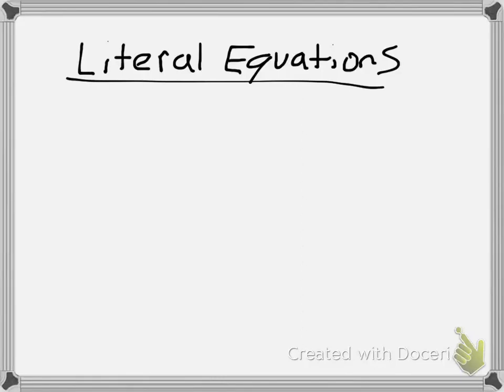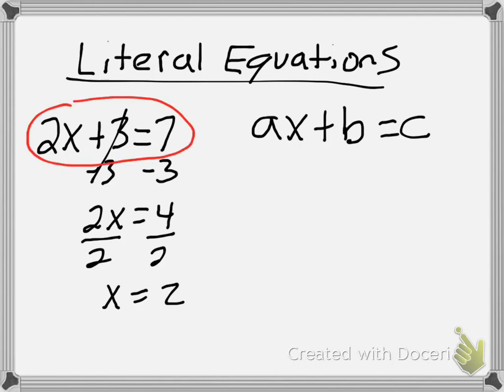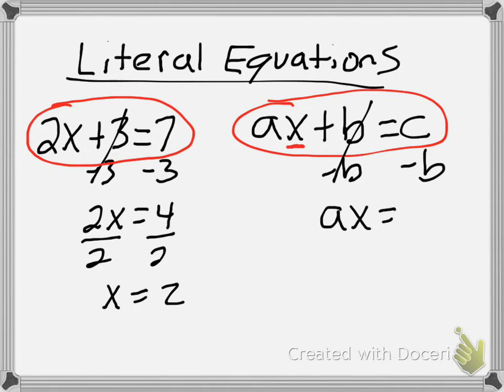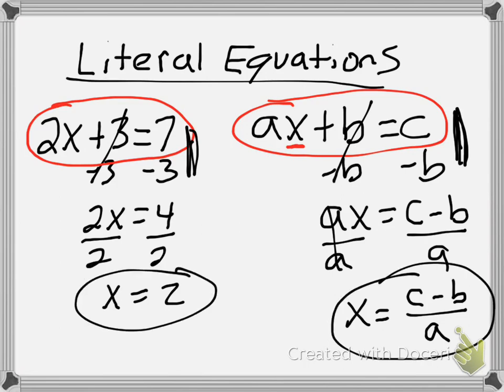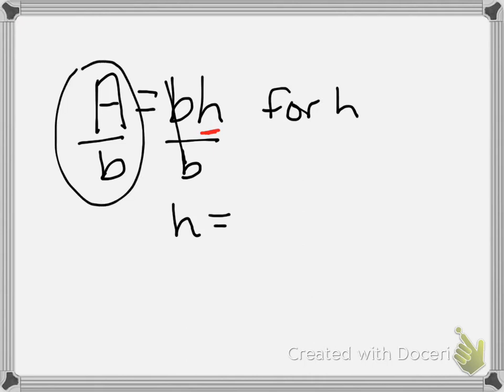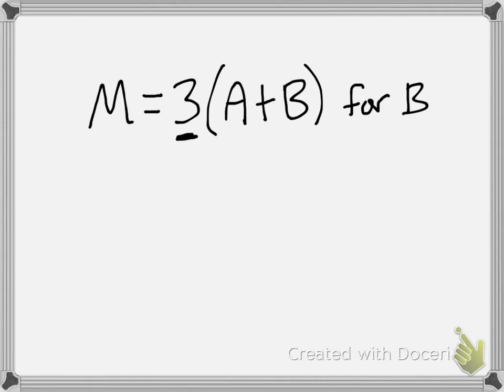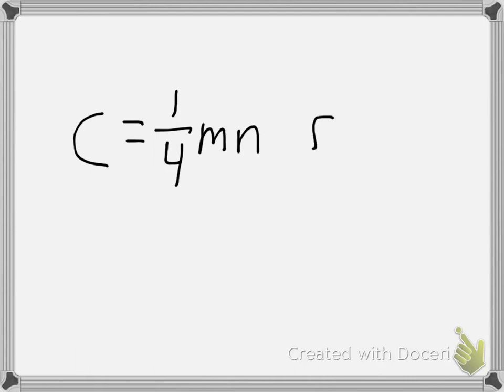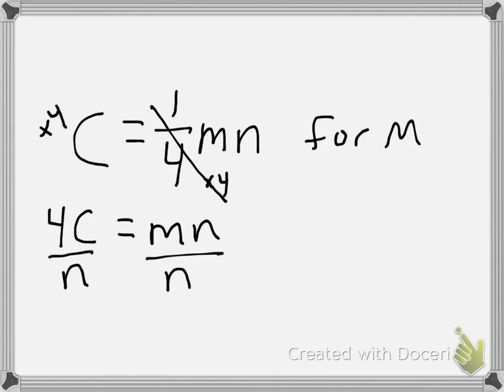literal equations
Math I